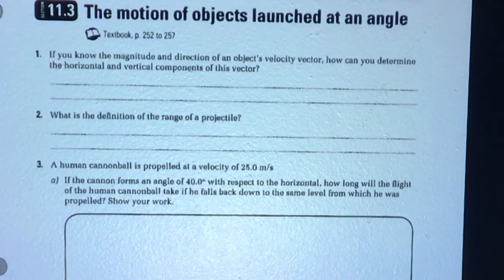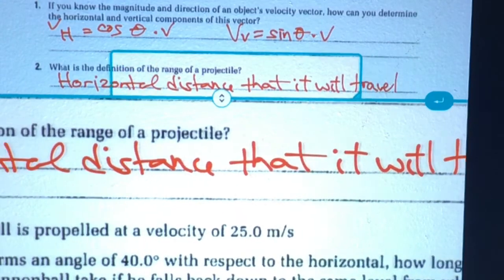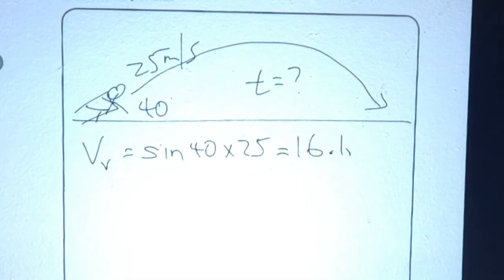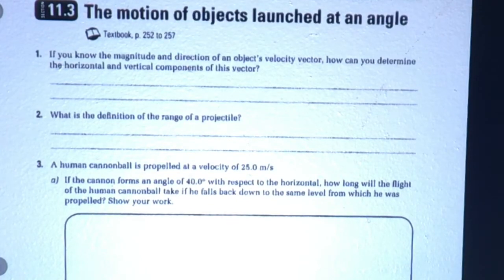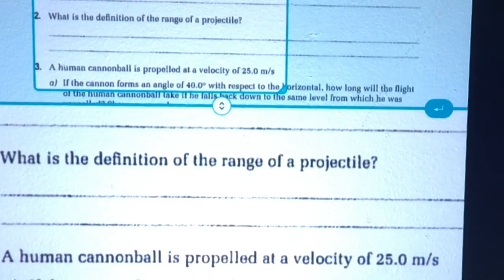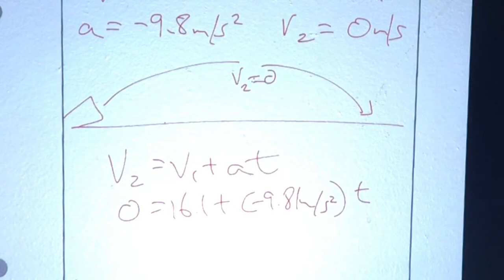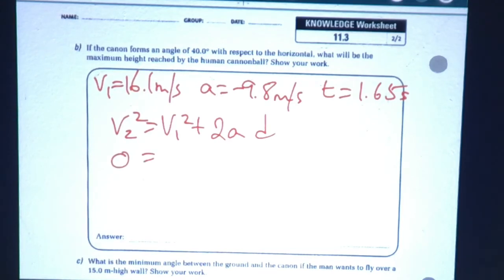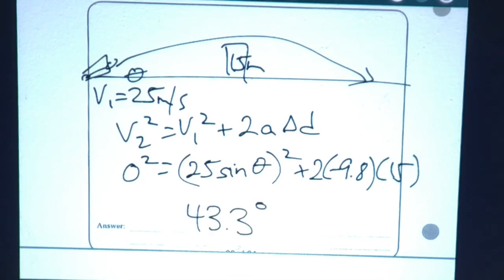April 9 physics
Worksheet 11.3